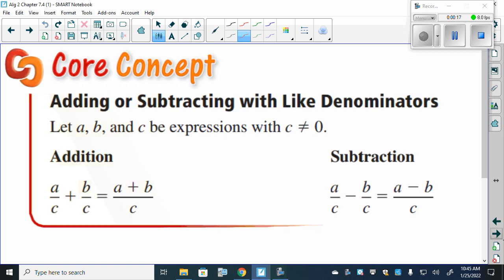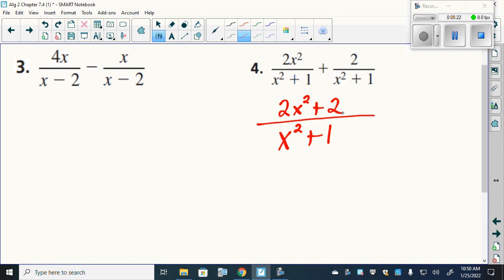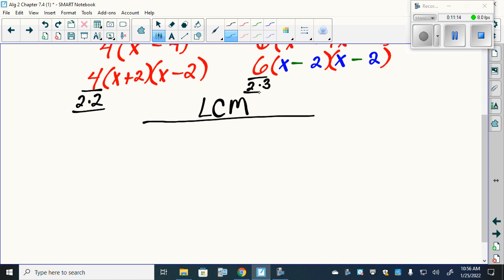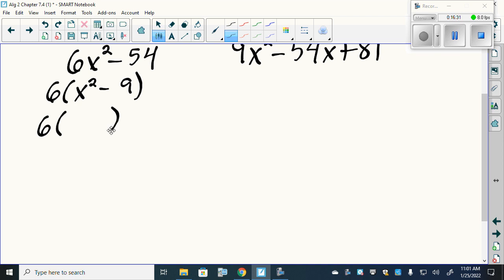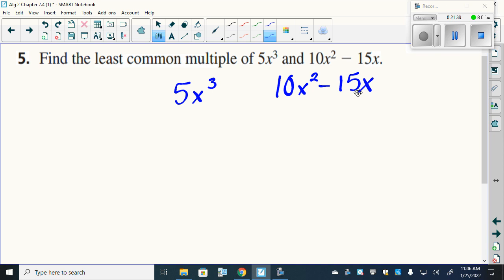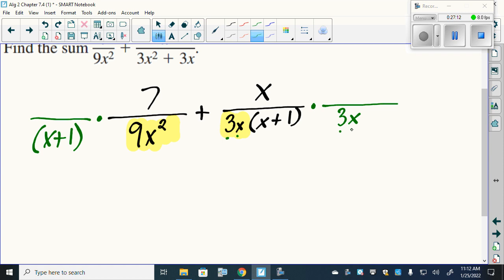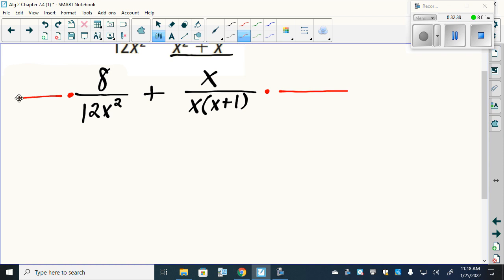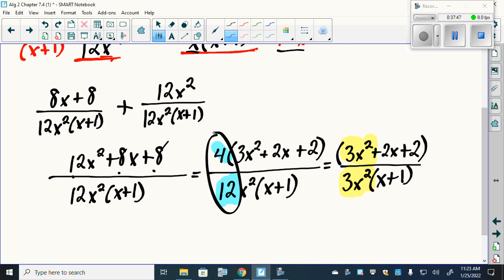Algebra 2 Chapter 7.4 (1a)